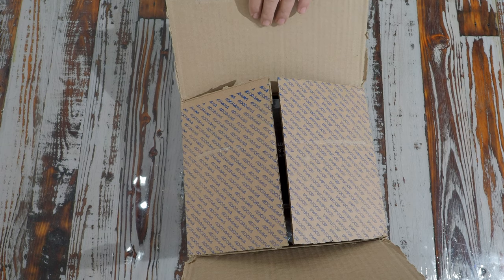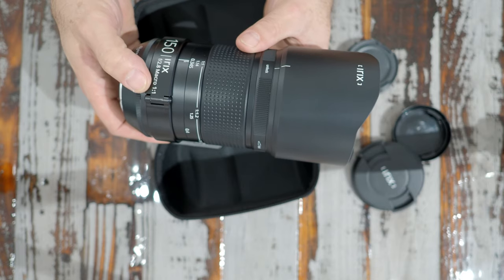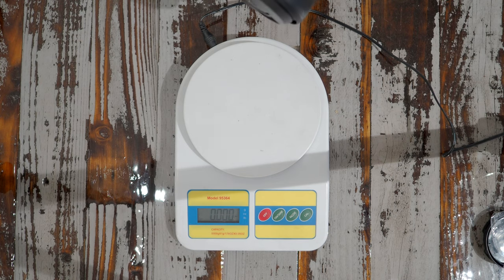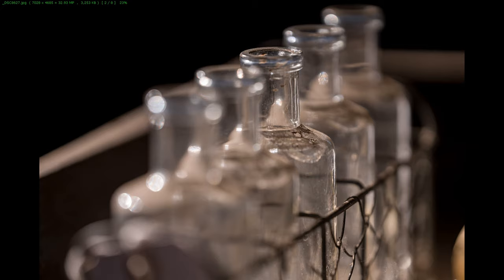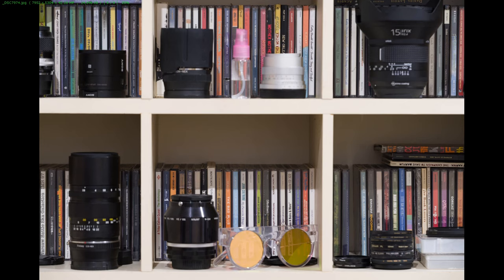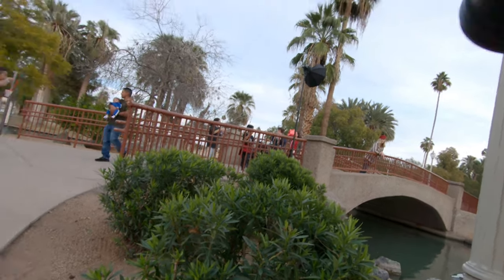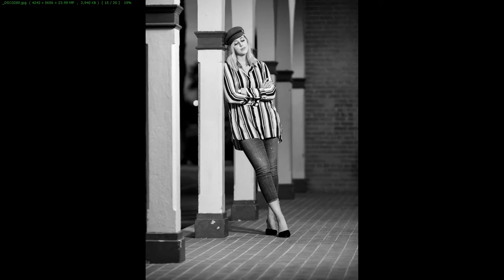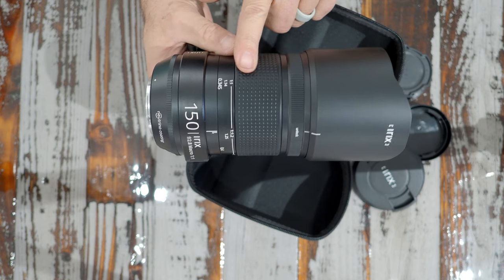Irix 150mm f2.8 Dragonfly 1:1 Macro lens for Canon Reviewed on Sony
Irix 150mm f2.8 Dragonfly 1:1 Macro lens for Canon Reviewed on Sony A7R III. Tested with the Viltrox adapter but if I could recommend one adapter it would be the sigma mc11.
Amazon Canada
Amazon UK